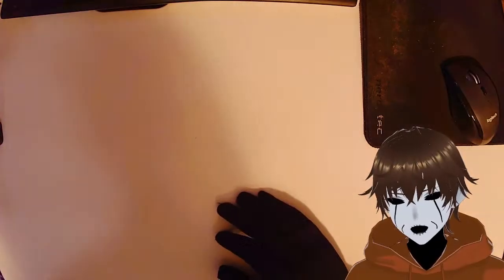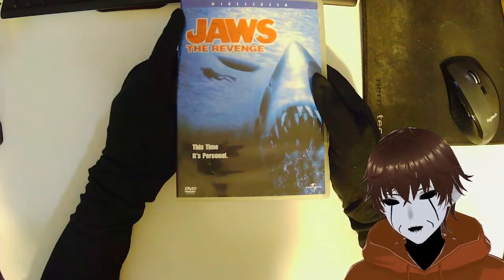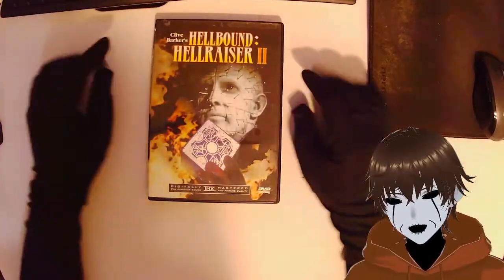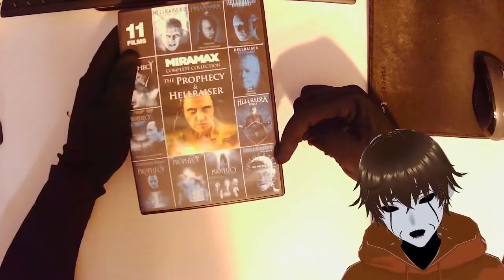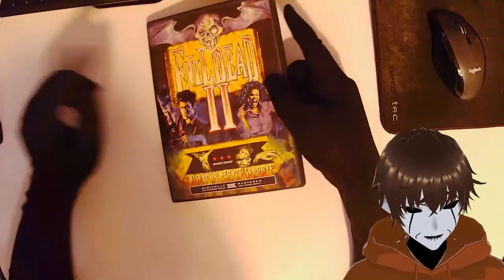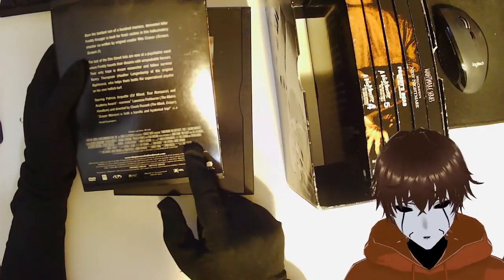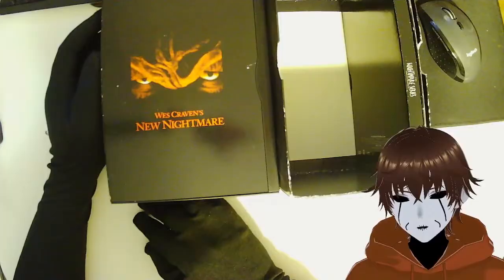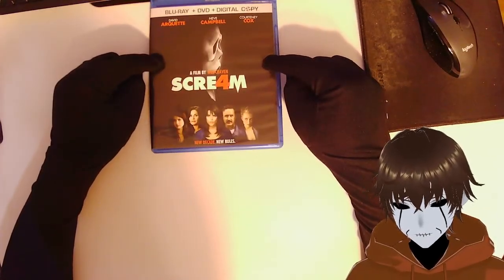Happy Halloween! Lets Talk Horror Movies!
Showing off and talking about the horror movies I own.

Streamed: (10-31-25)

My Books